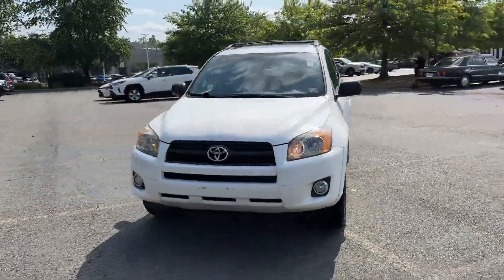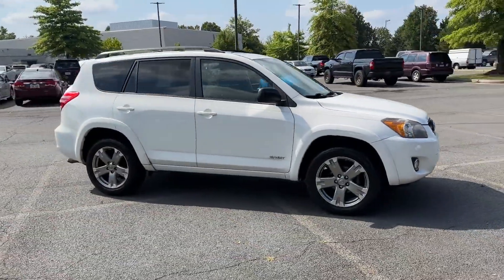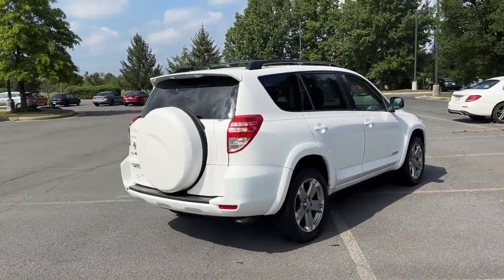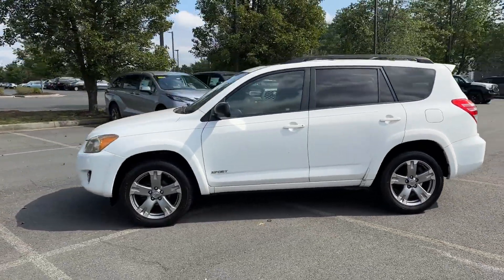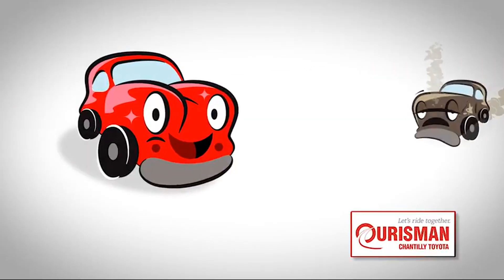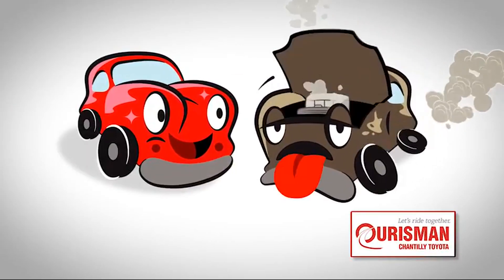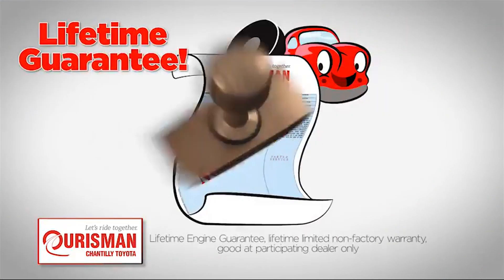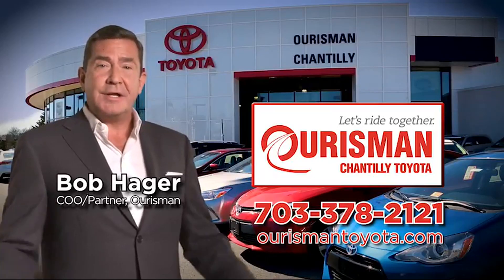Used 2010 Toyota RAV4 Sport Chantilly, Washington DC, Vienna, Arlington, Springfield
2010 Toyota RAV4 Sport JTMWF4DV9A5016806 Video

This 2010 Toyota RAV4 Sport JTMWF4DV9A5016806 is full of phenomenal features such as: